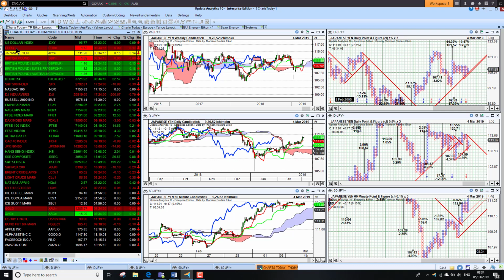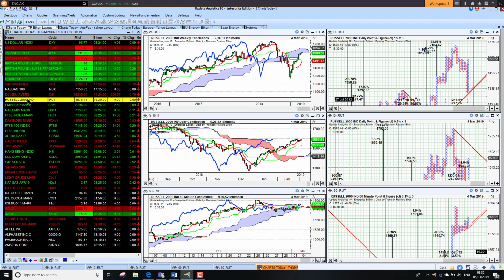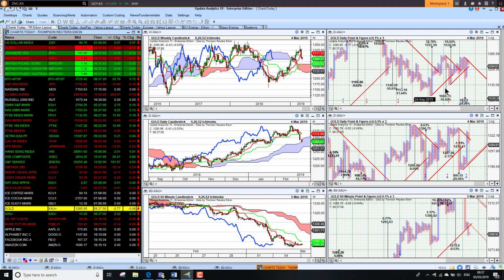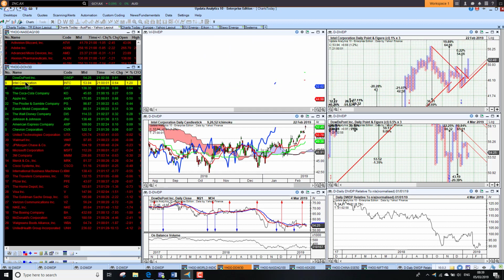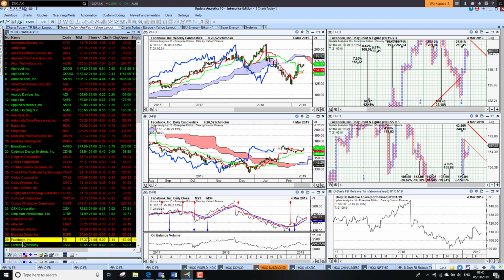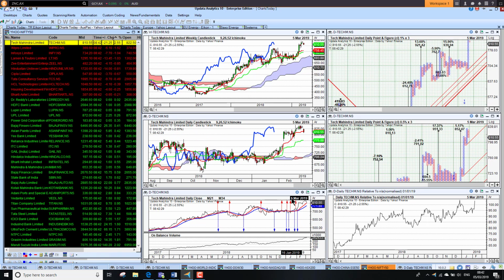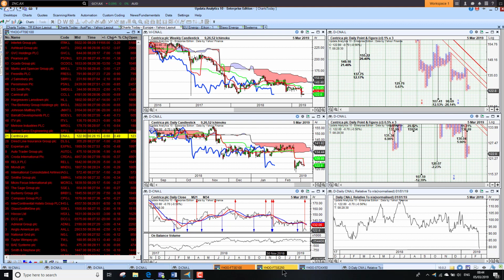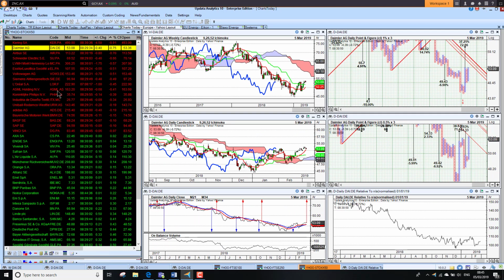Charts Today – 05 Mar 2019 – Markets cautious on China update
Dollar short term bullish. Eurodollar bearish, Sterling weakening now short term bearish. US stocks lower last night and set to open flat today based on US futures. UK blue chips up this morning but relatively weak with short term Footsie chart still bearish, Germany and France up. Asian stocks stronger, China pushed higher but sold off in last hour of trading. India looking more bullish short term. Crude oil down but looking more bullish short term. Gold short term bearish, watch for critical support breach. US bond yields steady. German bond prices lower. UK – Financials mostly higher, supermarkets/retailers lower.